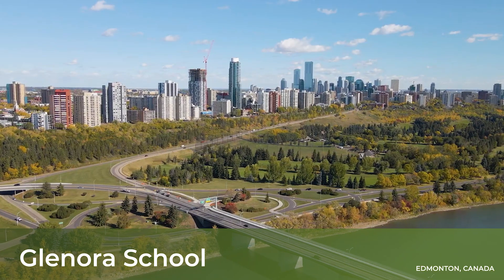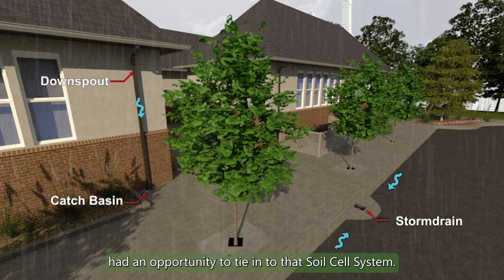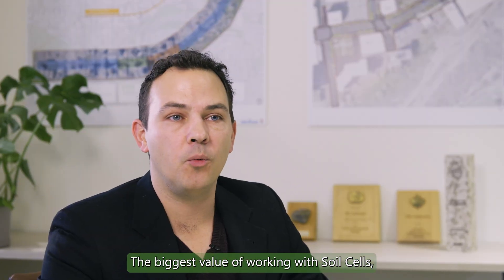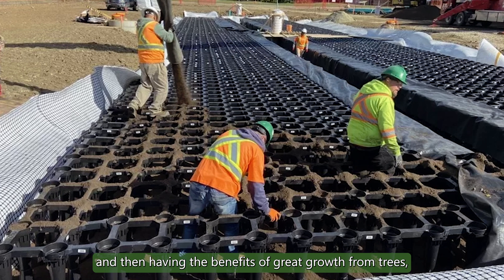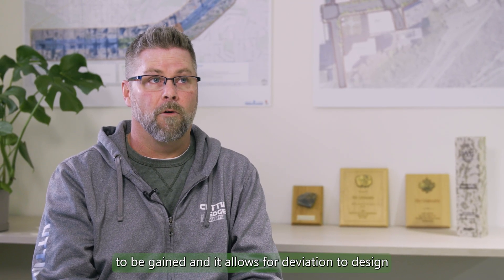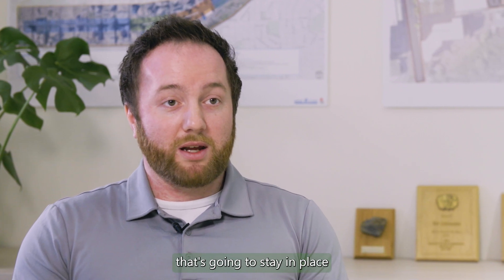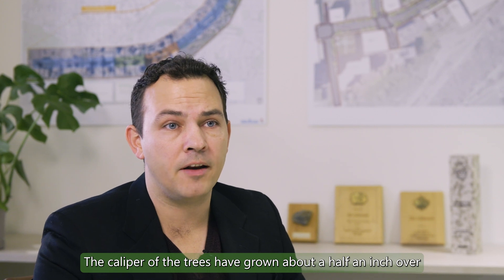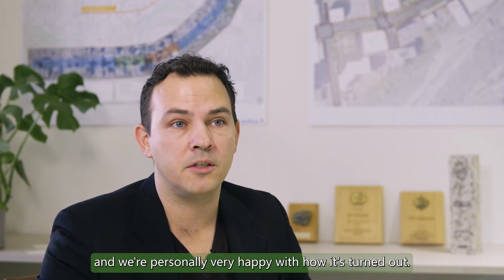How To Use Trees For Stormwater Management | Glenora School Case Study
Glenora Elementary School has provided education to downtown Edmonton for the past 100 years.
In 2020, it was decided that the school needed a renewal of the amenities to the parking lot, sidewalks, and a general facelift to the school entryway.

Download our free Stratavault PDF to learn how you cool cities faster by increasing tree canopy.

Citygreen was established to provide engineered green building solutions and conduct research on urban sustainability issues. These solutions are proven current best practise in their field, endorsed by professional organisations around the globe.